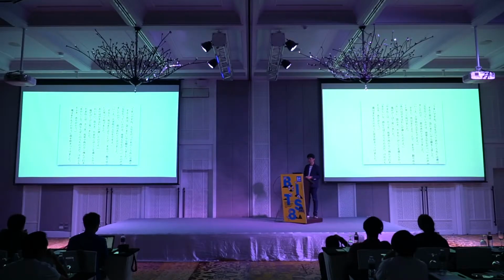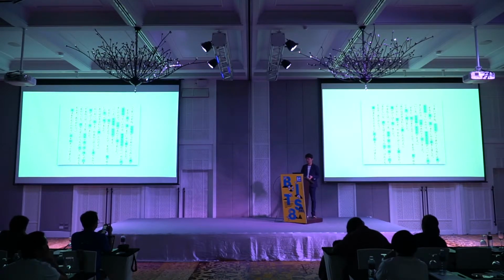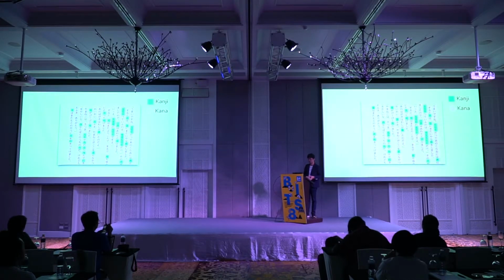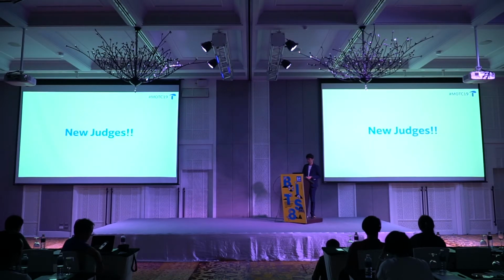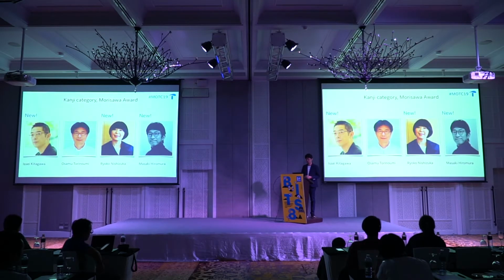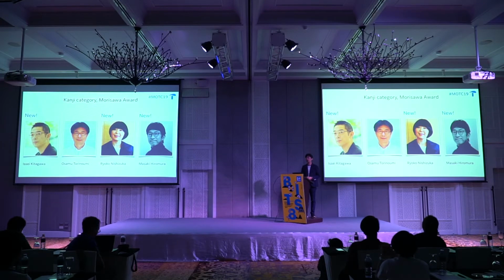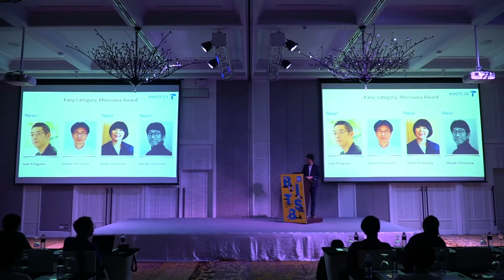BITS 8 — Keitaro Sakamoto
"Join MOTC19 !"

Morisawa Type Design Competition has been giving birth to new typeface designs for decades since the first competition held in 1984. Through entries with bold ideas and new attempts in anticipation with unprecedented expressive capacity, the last competition in 2016 received more than 700 entries from 49 countries and regions, including both Kanji and Latin categories. This session brings you to the backstage of the upcoming competition.